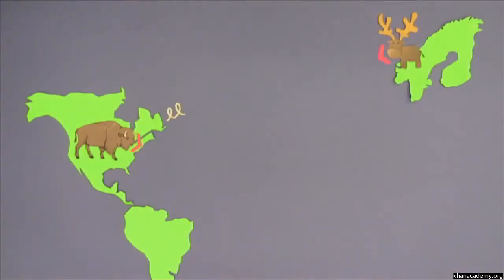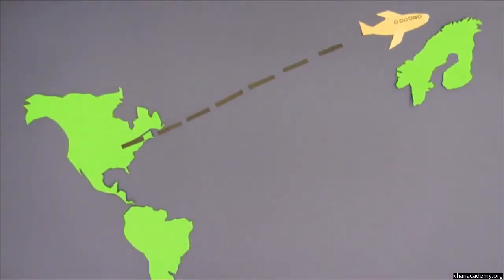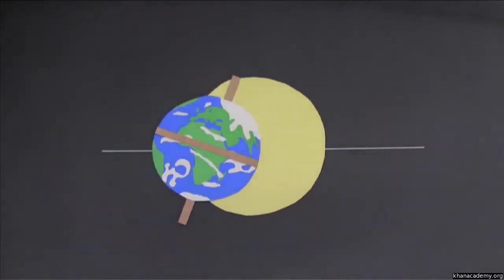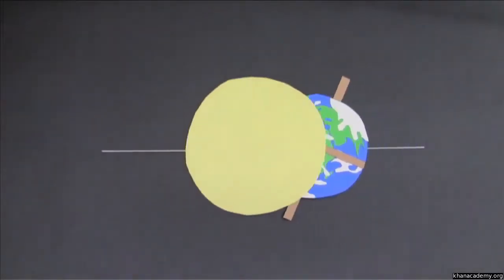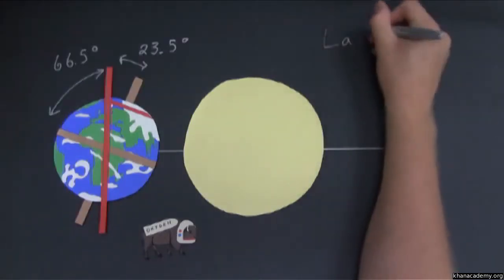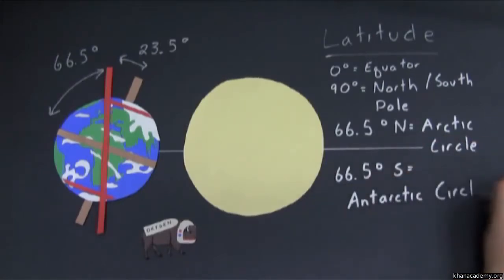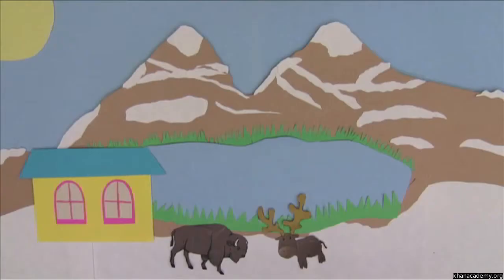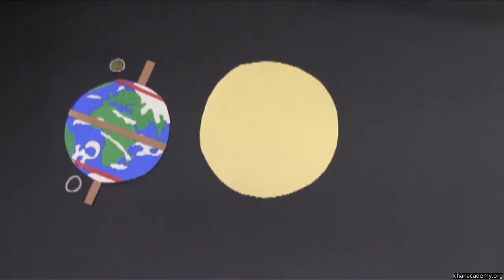Land of the Midnight Sun